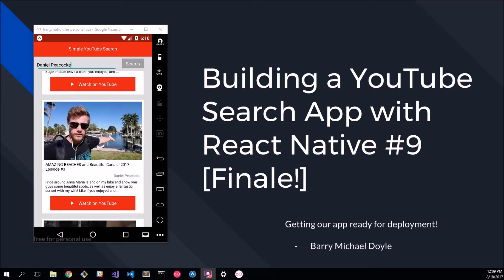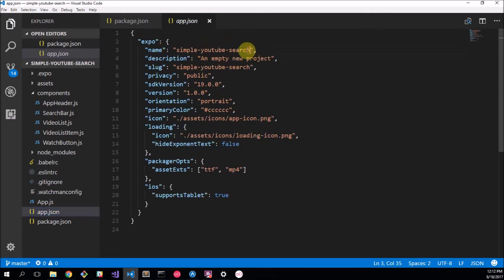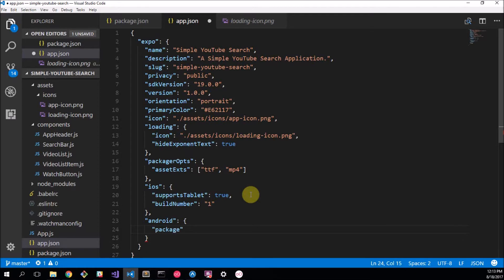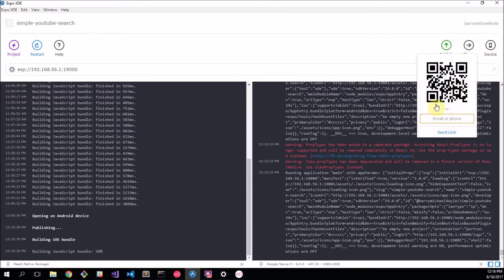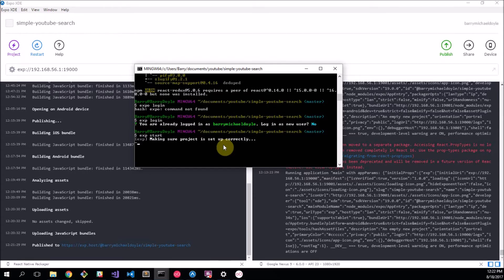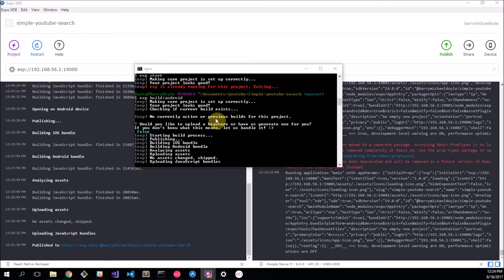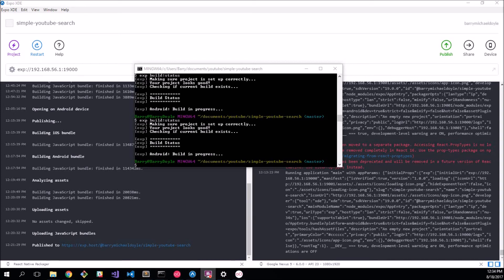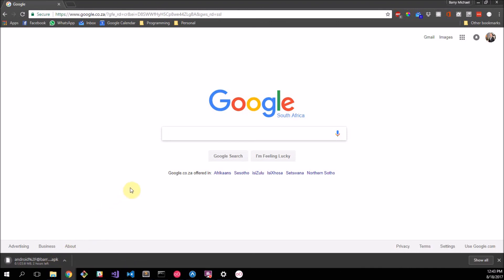Simple YouTube Search App #9 [FINALE!]: Building an APK and IPA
🎓 This is part 9 (The Grand FINALE) of a tutorial where I show you how to build a Simple YouTube Search application in React Native using Expo. The application will make use of the YouTube Search API.